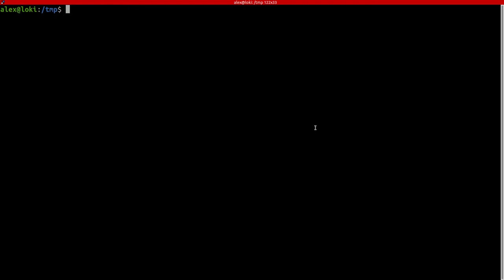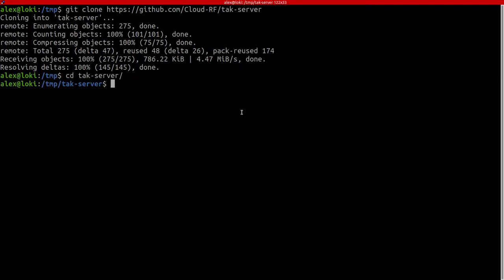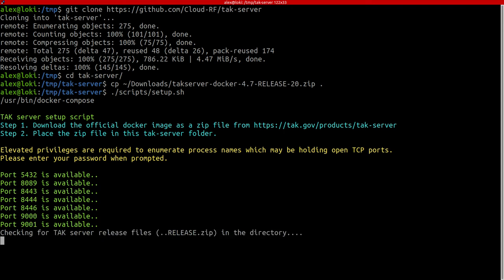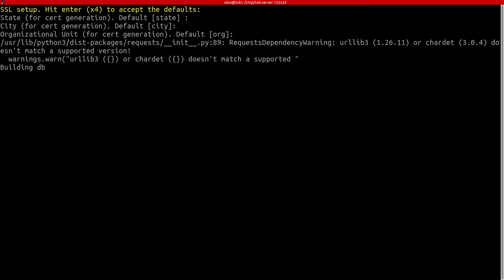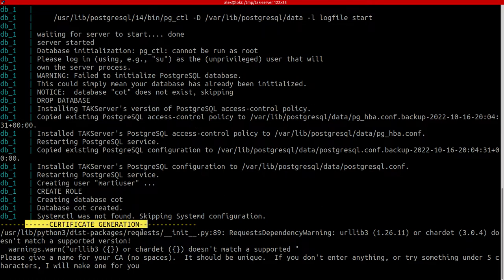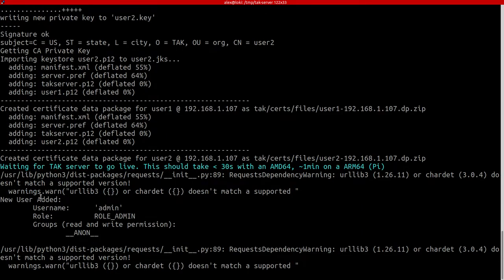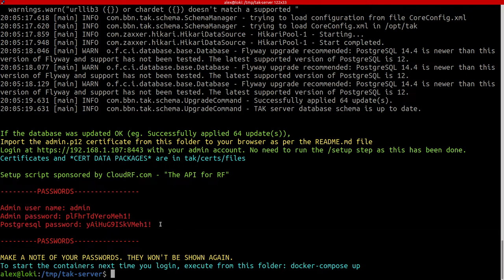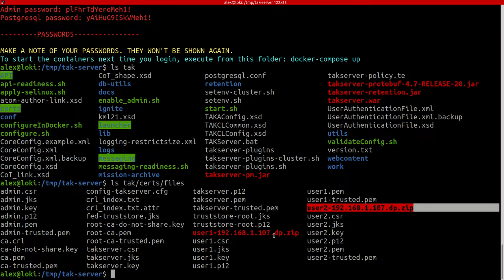TAK Server install (Docker)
Guided setup of the TPC TAK Server 4.7 Release 20 with the CloudRF setup script.
The script updates the Debian and Postgres containers and streamlines the complex SSL setup.
Upon completion you will have a turnkey SSL server with two user accounts. The user accounts have prebuilt .zip data packages for rapid server/cert setup on ATAK or iTAK.

To access the TAK Server management interface you must import the admin.p12 certificate into your web browser's certificate store as a personal certificate.
Failure to do this will result in an SSL Error when you visit the server ip}:8443